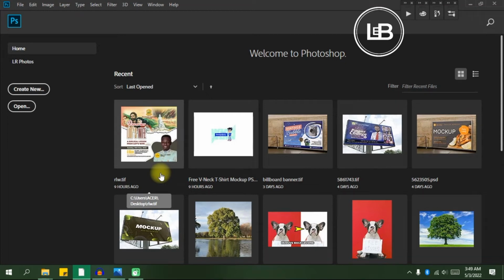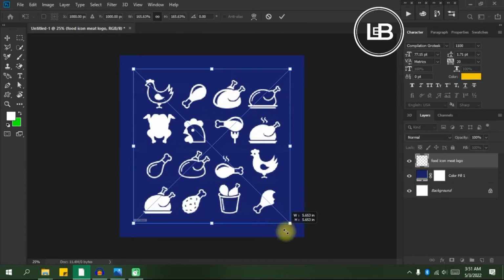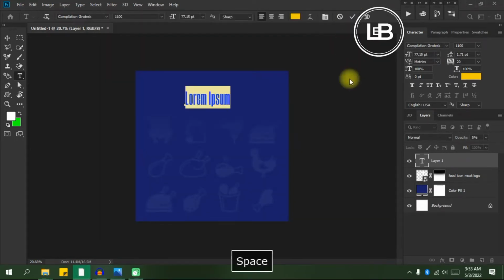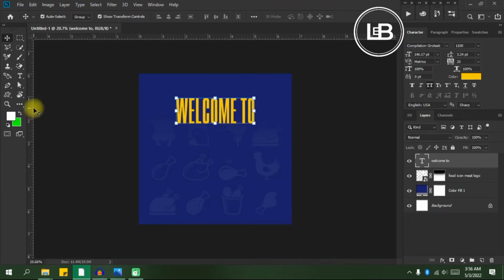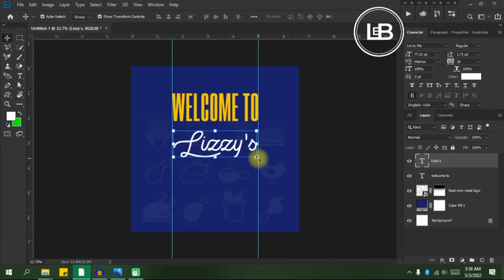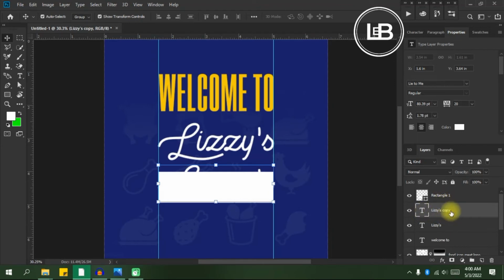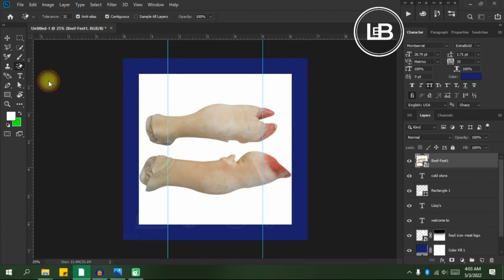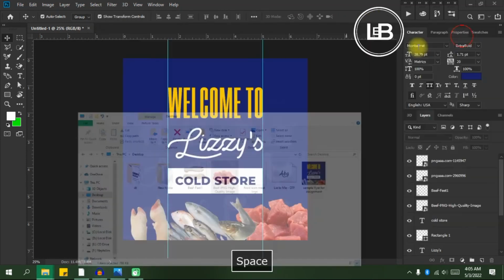How To Design A Flyer in Photoshop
Step by Step tutorial on how to How To Design A Flyer in Photoshop using Photoshop CS6 or later.